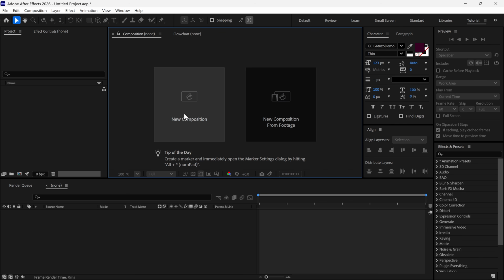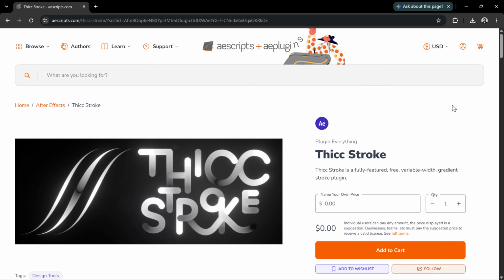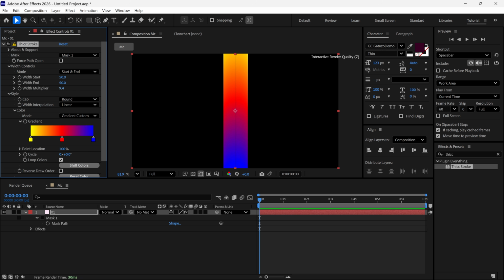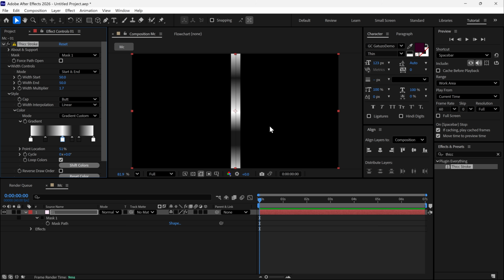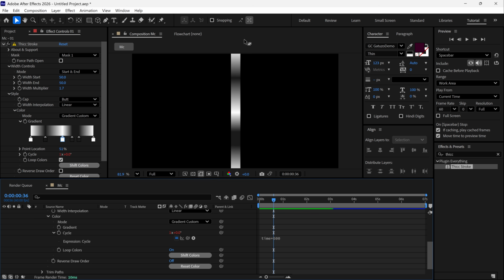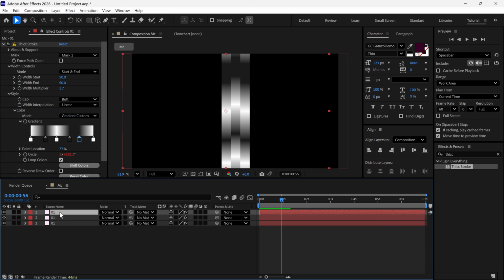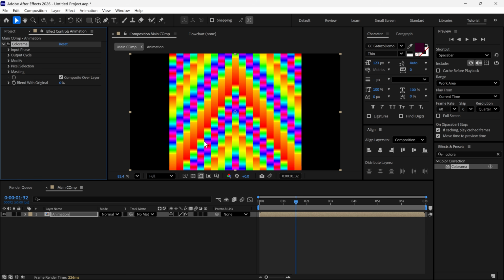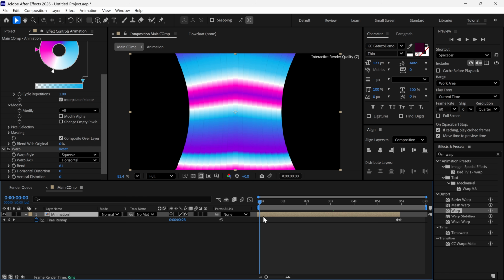Gradient Trail Animation in After Effects | Advanced AE Tutorial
Learn how to create this trending Gradient Trail animation in After Effects! This colorful gradient trail background is used by many motion designers on social media right now, and in this tutorial I'll show you the complete step by step process using a free plugin.

In this tutorial you will learn:
✅ How to create a vertical mask using the Pen Tool
✅ How to use the free Thick Stroke plugin
✅ How to animate the gradient using expressions
✅ How to colorize your design using Colorama
✅ How to add an arch effect using Warp